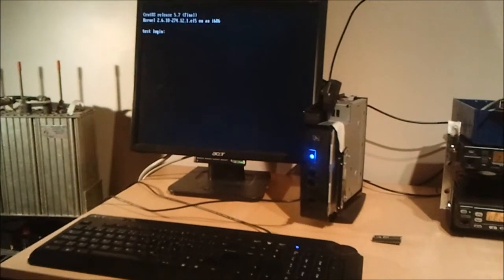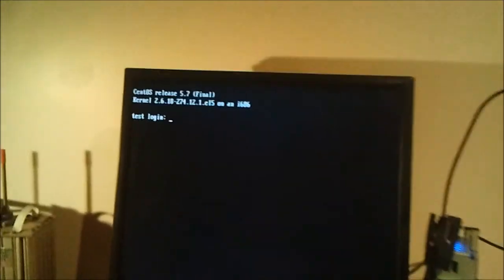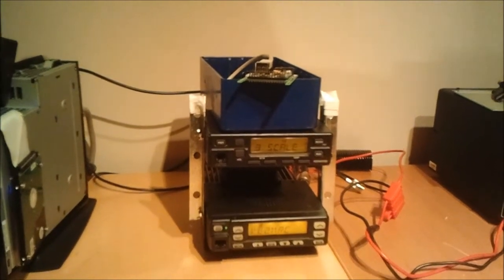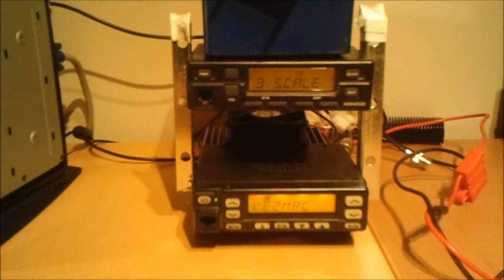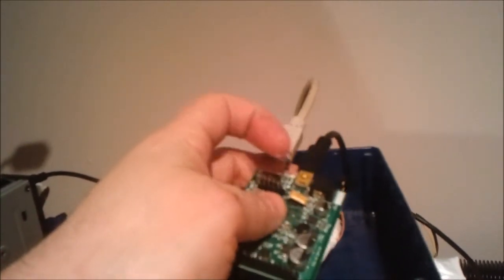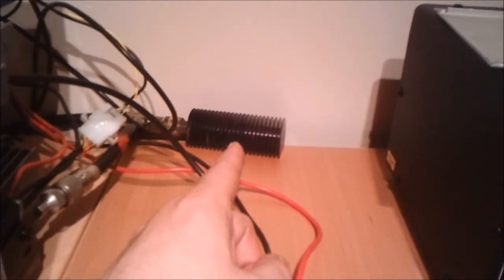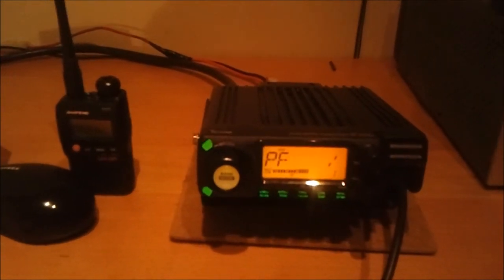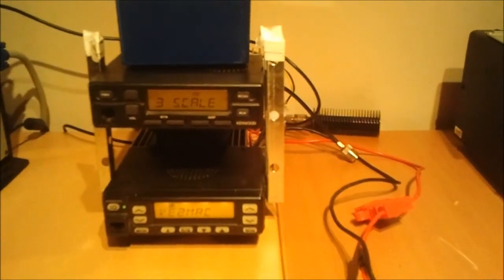dvrptr and free star.wmv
How I setup a dstar home brew repeater using the freestar suite of software and a dvrptr device.
All this on a Thin client HP T5630.